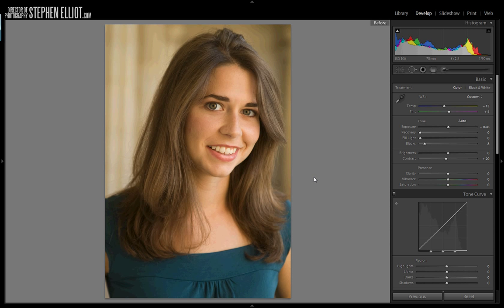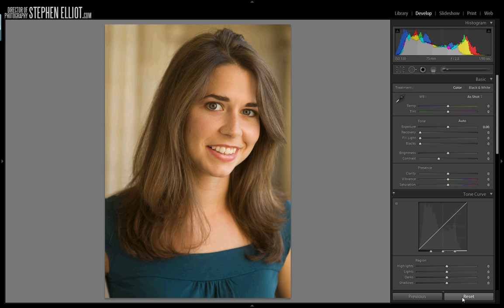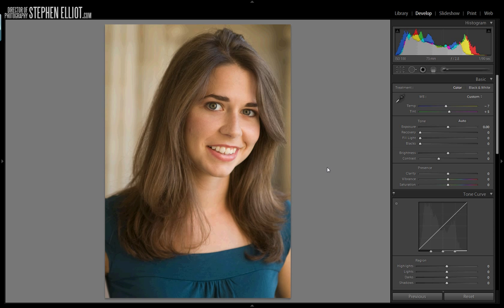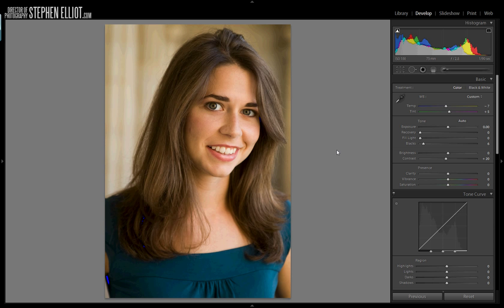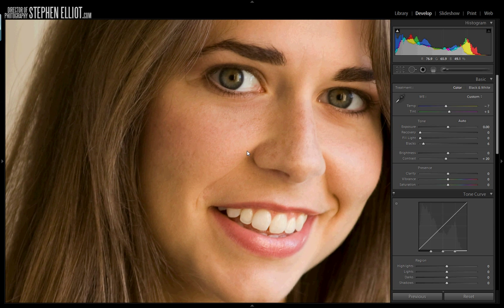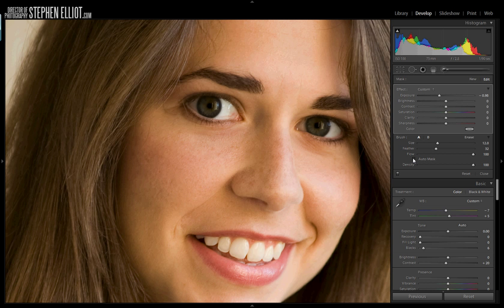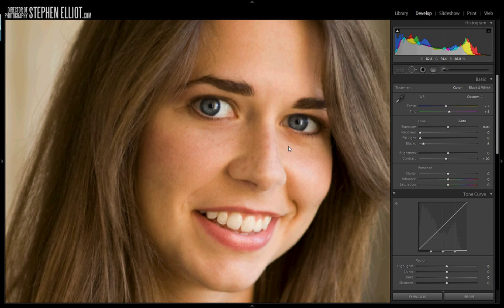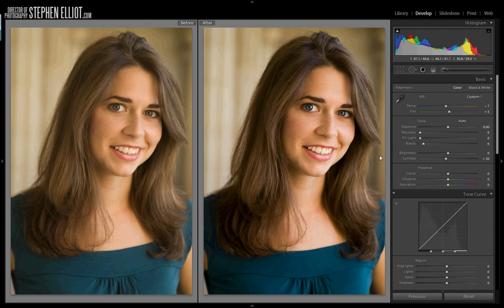Lightroom Tutorial: Making Headshots Pop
Simple tweaks for better headshots. Special attention given to the eyes.

Tutorial uses white balance, contrast, blacks, Adjustment Brush, Spot Removal, and sharpness.
For intermediate LR users.

Sorry about the audio sync issues. This is my first screen recording, so I'm working out the kinks.